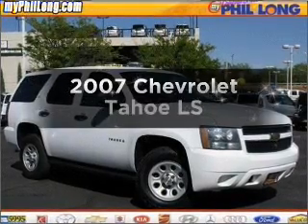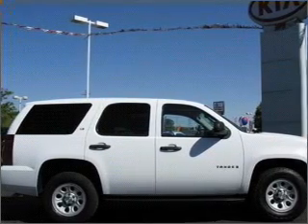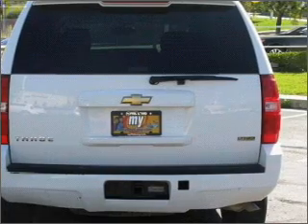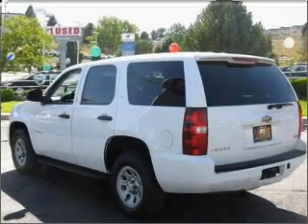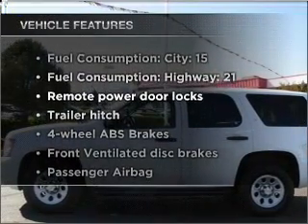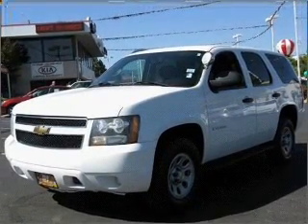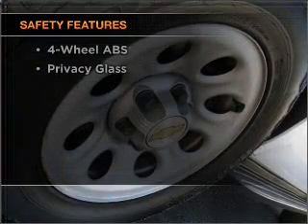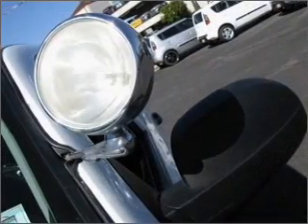2007 Chevrolet Tahoe - Colorado Springs CO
Year: 2007
Make: Chevrolet
Model: Tahoe
Trim: LS
Engine: 5.3 liter 8 cylinder 16 valve
Transmission: 4-Speed Automatic
Color: White
Mileage: 64090
Address:
1212 Motor City Dr